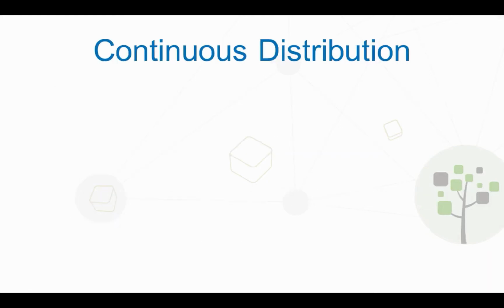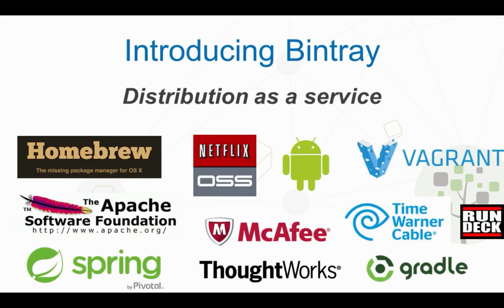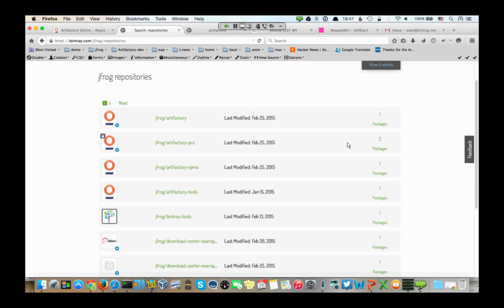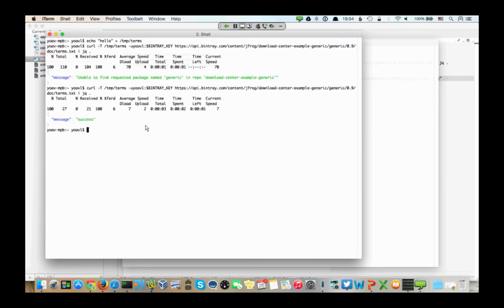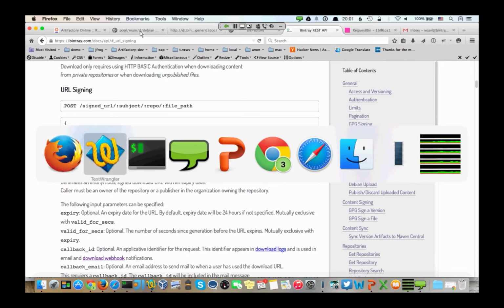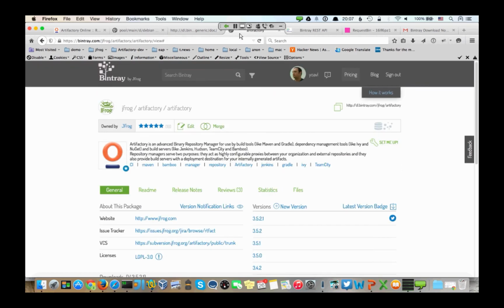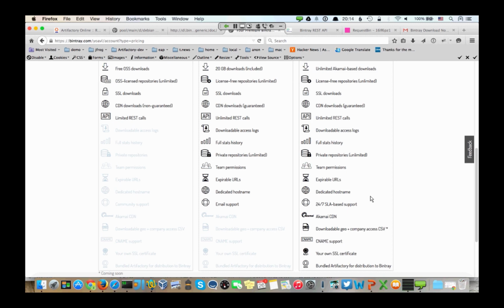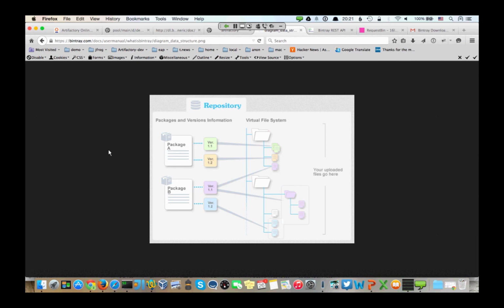Creating your own private Download Center with Bintray [webinar]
Bintray webinar -Maintaining a download center eats up valuable resources. Bintray offers a new and effective way to distribute your software packages, both internally and externally. Whether you're distributing commercial software that requires a secure permission-based download center, or want to distribute free open source software, Bintray has the solution built-in.

Table of Contents:

00:00 - Welcome and Housekeeping
01:18 - What You Will Learn
02:13 - What is Continuous Distribution?
04:47 - Requirements for a Modern Download Center
06:20 - Download Center: Company Perspective
07:08 - Download Center: Enterprise Reality
09:05 - Introducing Bintray
10:18 - The Bintray Advantage
11:15 - Bintray now supports Docker
12:04 - How Bintray achieves a fanatic uptime
13:49 - What you will see in the demo
14:58 - Demo: Creating a Download Center in 10 minutes
37:51 - Q: How Bintray deals with "other" file types?
38:31 - Q: How Free, Pro and Enterprise Plans differ?
39:56 - Q: How locality is achieved?
41:26 - Q: What is the difference between Artifactory and Bintray?
42:43 - Q: How can a user without Bintray account download from private package?
44:07 - Q: How can ID of the downloader be received?
45:00 - Q: User management delegation to external systems
46:06 - Q: What is the difference between repository and package?